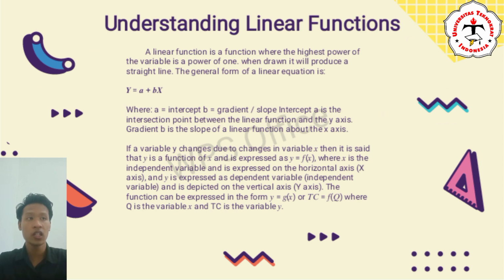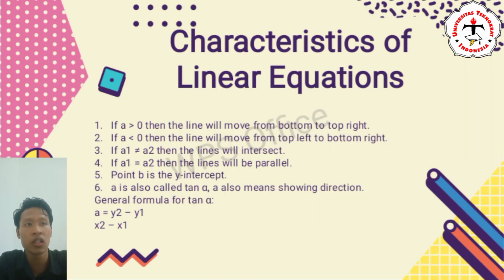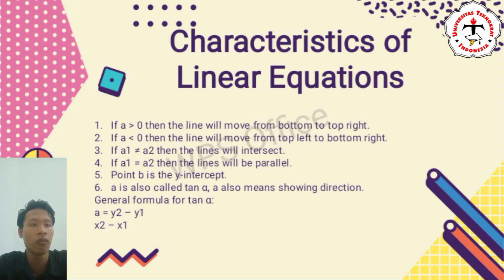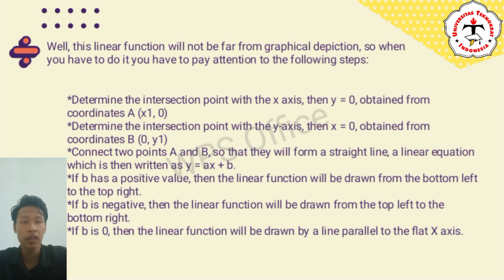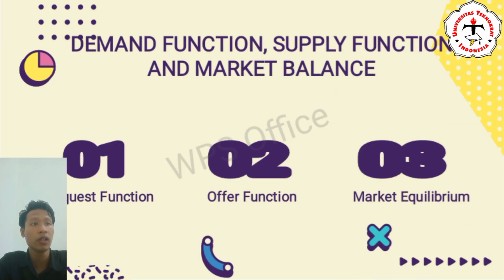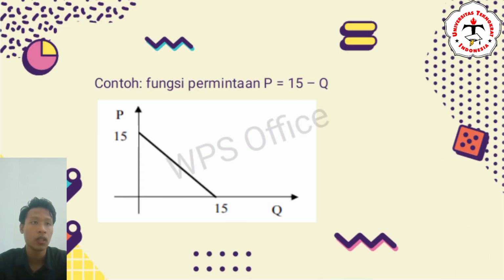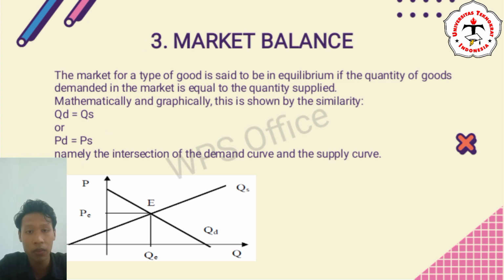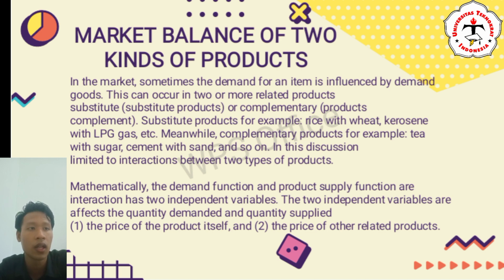Linear Functions and Their Applications